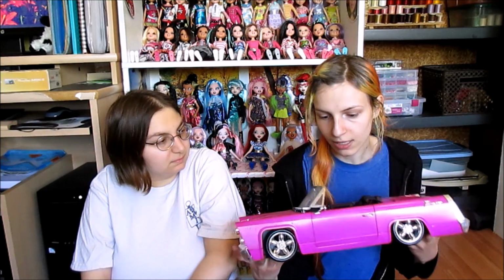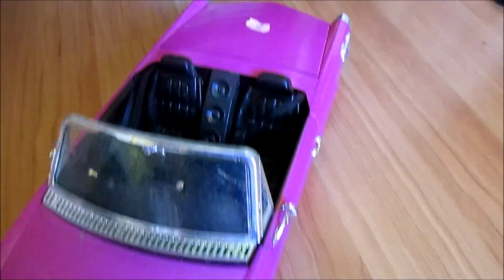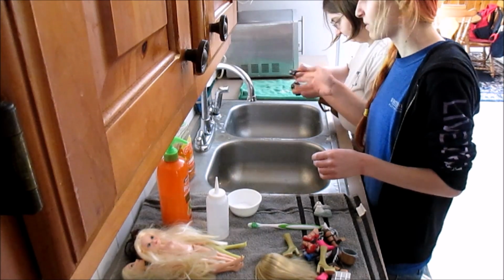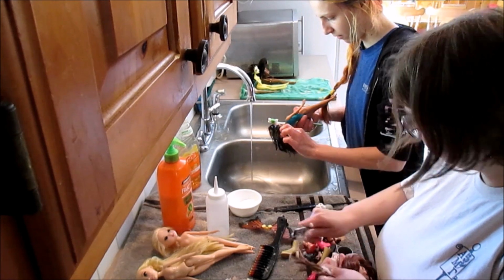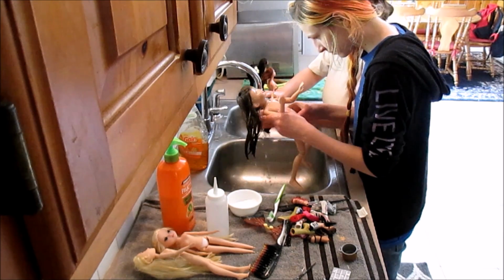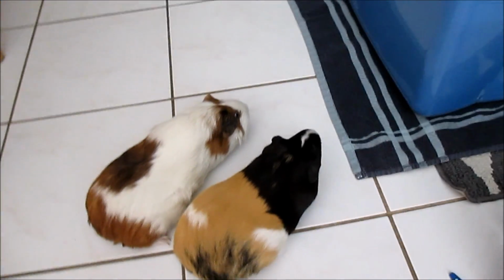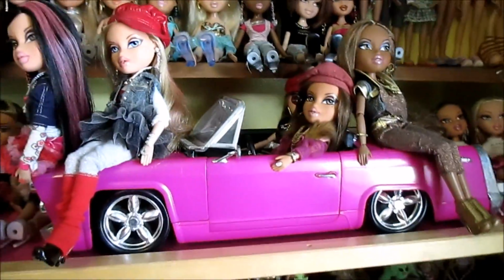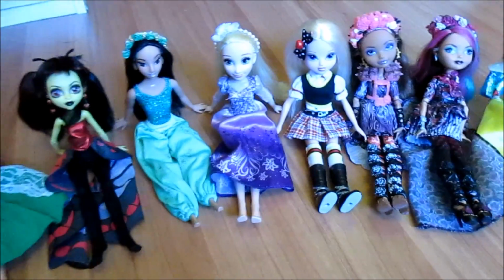Dolly Transformations: Hopscotch Hill School Gwen & More!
A few weeks ago, my sister and I came across some really unique finds at our local Salvation Army.  Even though most of the dolls weren't super grimy, we were both excited to film this video because of the interesting assortment of dollies we found.  It's not all that often that we come across an American Girl product at the Salvation Army.  This video would have been up much sooner, but since I was uploading all my Bratz collection videos which people seemed to be enjoying so much, I opted to wait.  I am so thrilled with how beautiful these dolls look now, and I really hope you enjoy this video!